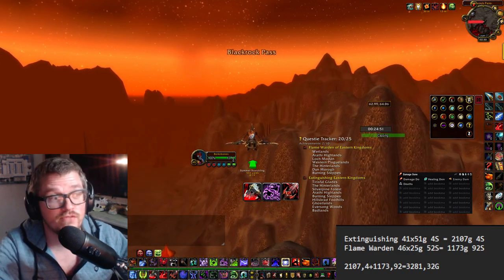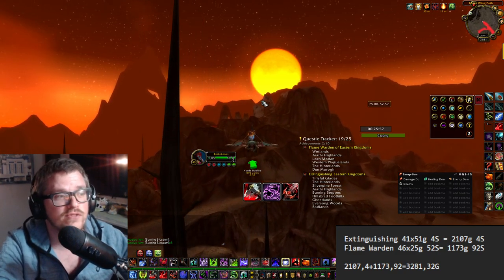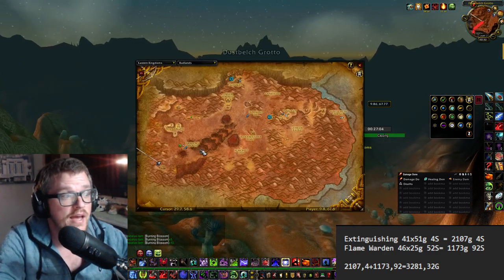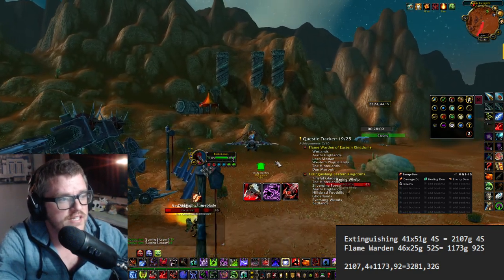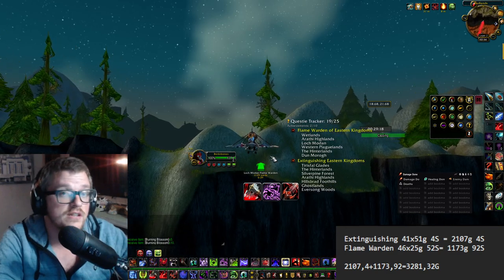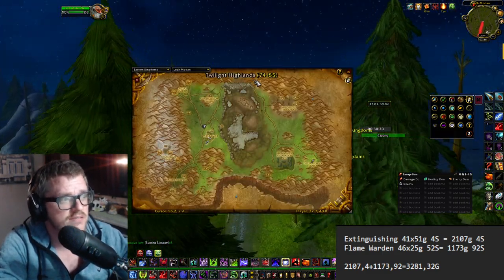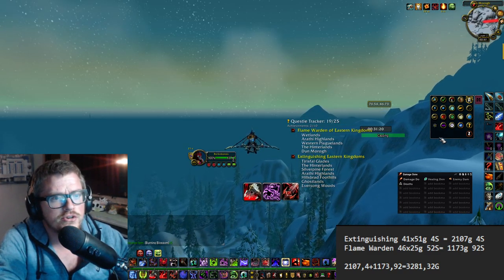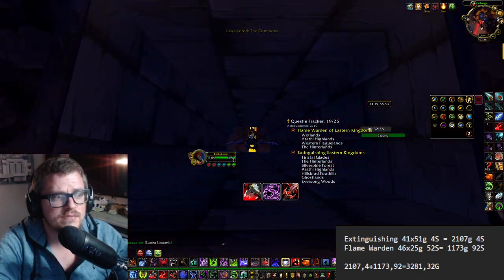"Small Strategie for 3000+ Gold, Reputation, and More in Midsummer Festival - Cataclysm Classic!"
Hello Everyone!
Explore an alternative way to earn gold, reputation, and rewards during the Midsummer Festival in Cataclysm Classic! Ideal for players seeking different methods to benefit from this event.

Bork Bork!